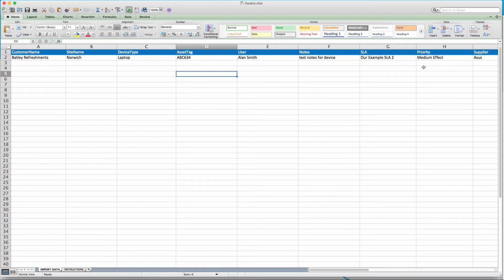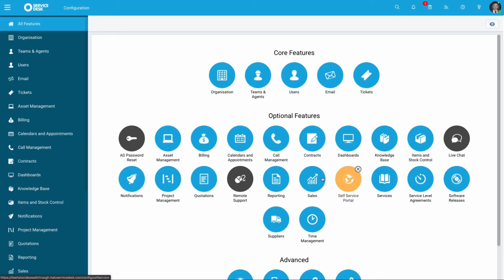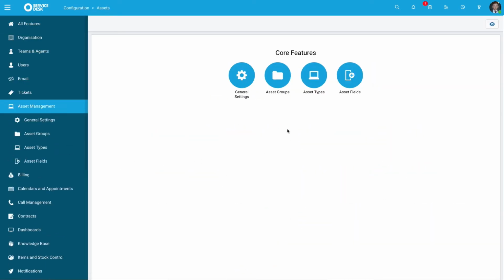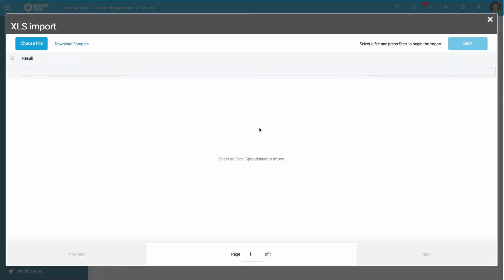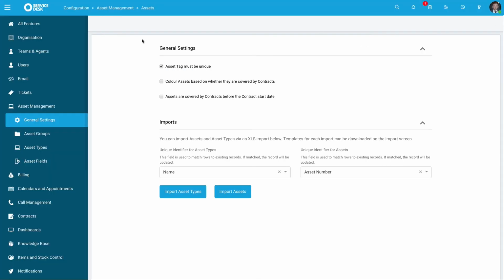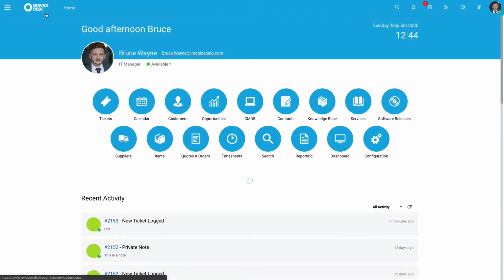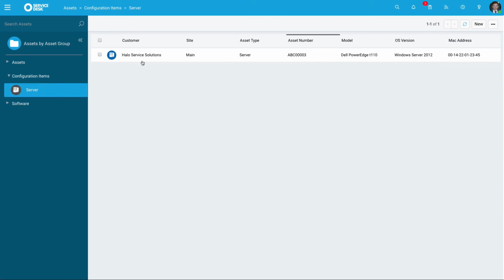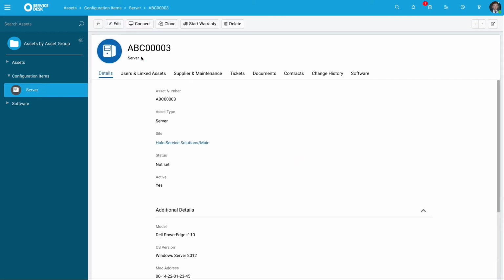Halo Service Desk - Importing Data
Halo Service Solutions is a privately owned software company, which provides service desk software that can be installed on premise or in the cloud. 2019 welcomes the release of the brand new HaloITSM, HaloPSA & Halo Service Desk solutions, which are now the benchmark for speed alongside Halo Service Solutions renowned versatility.

With built-in ITIL best practices, Halo Service Solutions is relied upon in over 40 countries to provide a platform, not only for IT teams, but for use across multiple departments. Organisations can scale their IT support with confidence, knowing that Halo Service Solutions has 20+ years of experience and is trusted by multiple FTSE 100 companies.